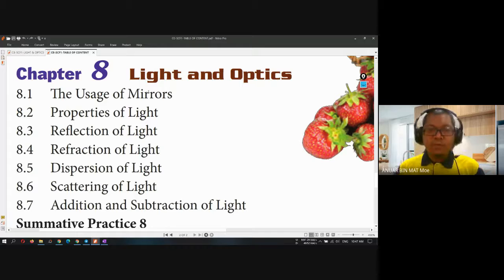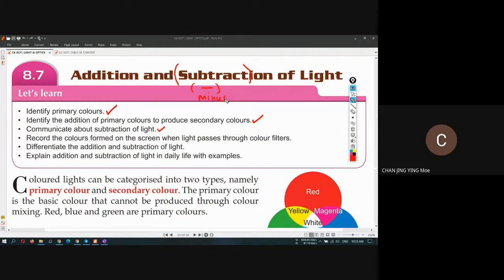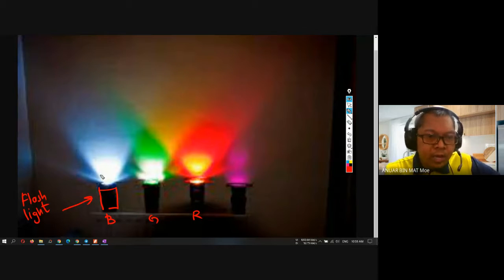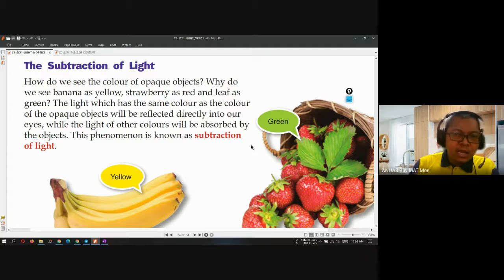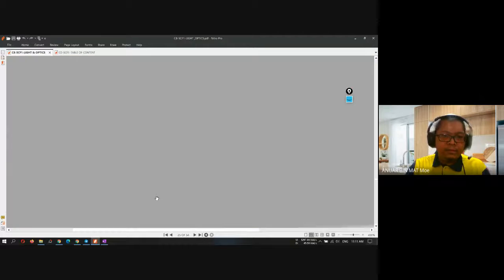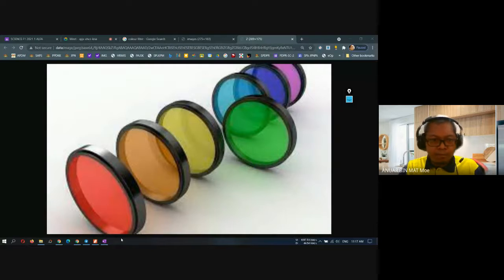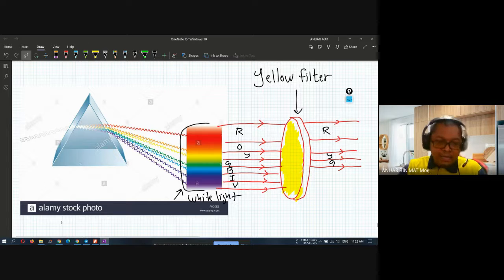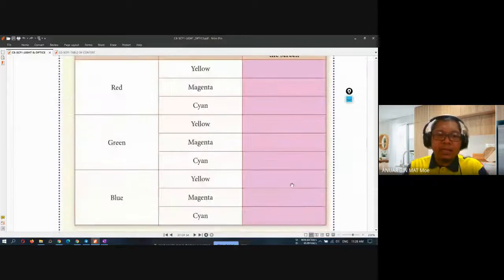PDPR SCIENCE 1AF (MONDAY, 23/8/2021)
SCIENCE FORM 1 KSSM DLP CHAPTER 8 : LIGHTS & OPTICS, 8.7 ADDITION AND SUBTRACTION OF LIGHT